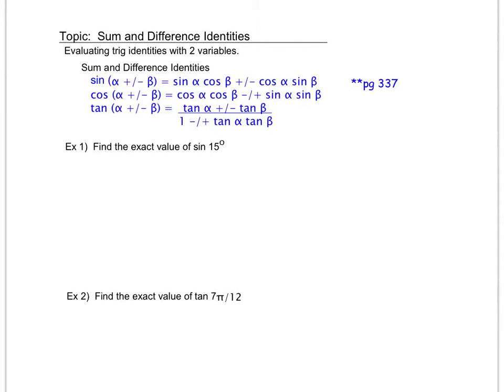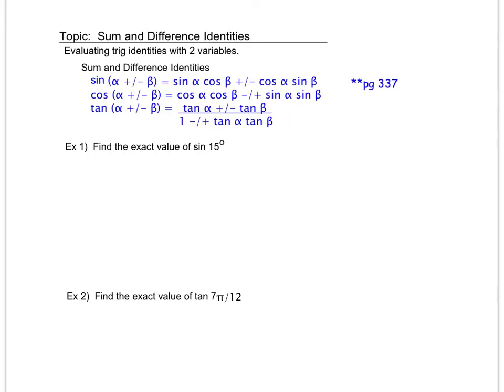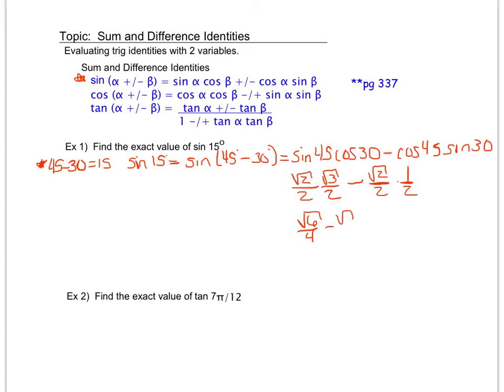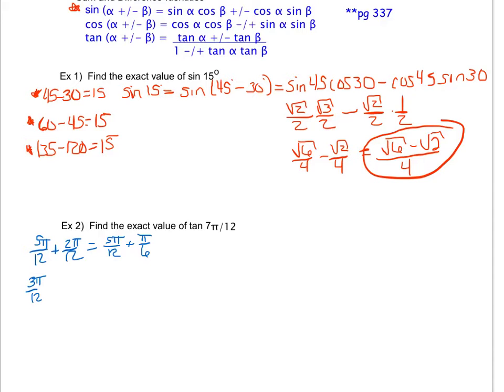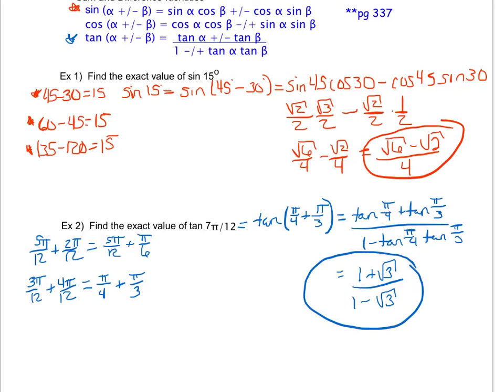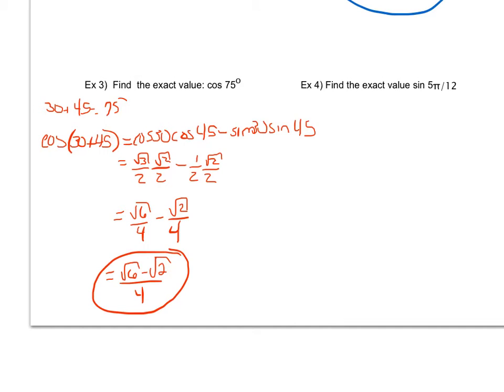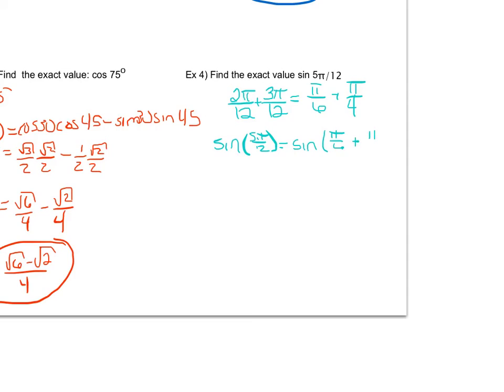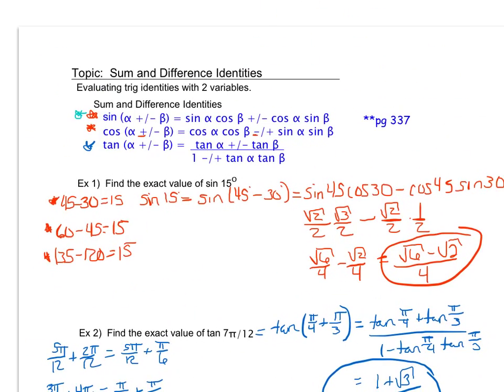Sum/Difference IDs to Find Exact Values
Sum and Difference Identities to Solve for Values not on Unit Circle